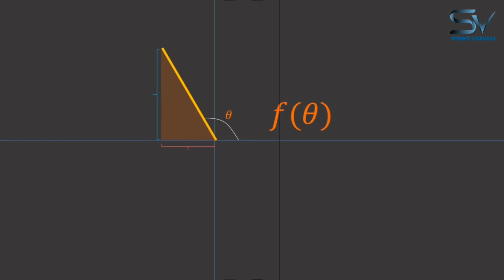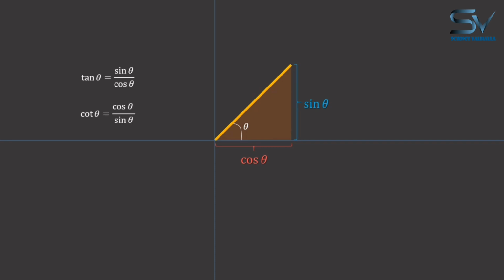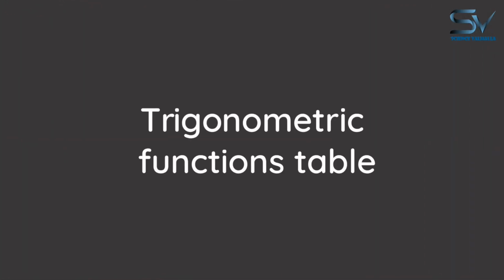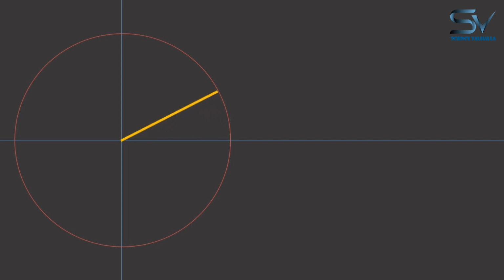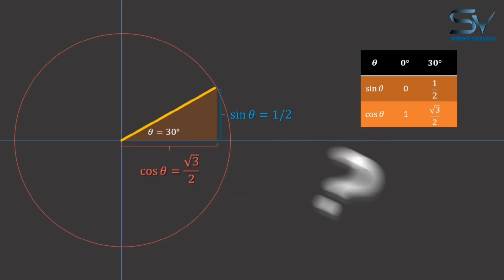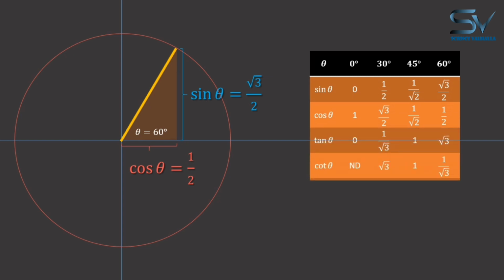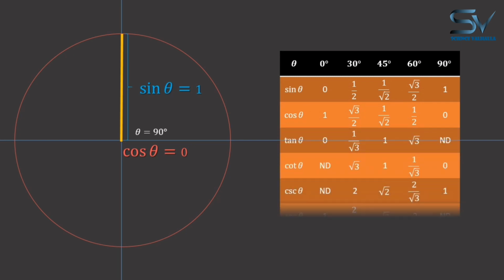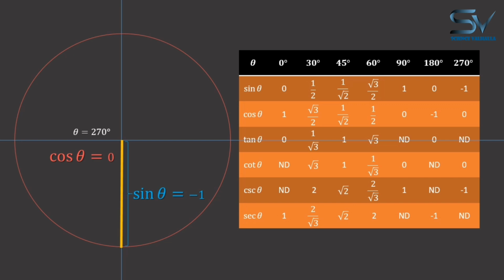Trigonometric Functions & Trigonometry Table || Class 11th || Science Valhalla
Get a deep understanding of trigonometric functions and trigonometry tables with this comprehensive tutorial! Perfect for Class 11th Science students, this video covers all the essential concepts you need to know. Learn how to use trigonometry tables to simplify complex problems and ace your exams. Start your journey to success in trigonometry with Science Valhalla. Watch now!

Our channel is about Science & Mathematics topics. We cover lots of cool stuff about science  & mathematics.

🔎 HASHTAGS 🔎